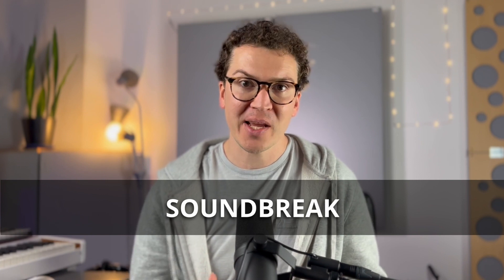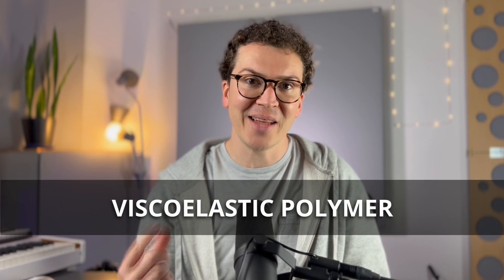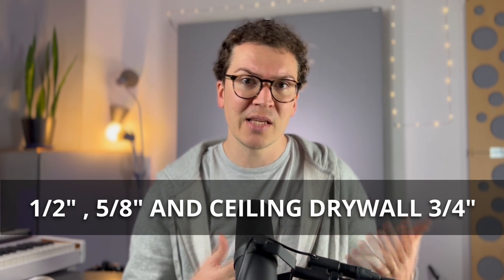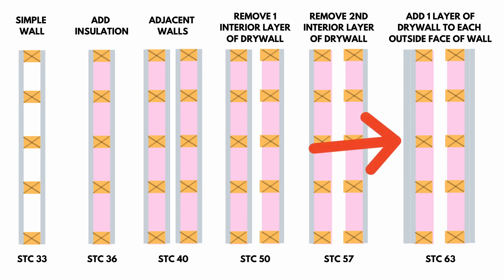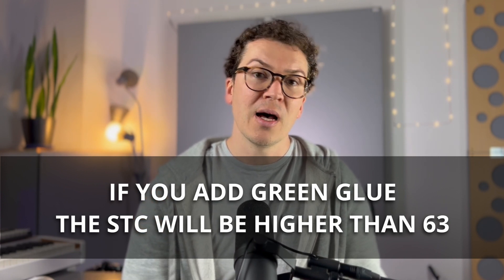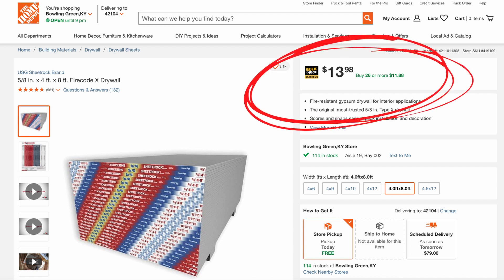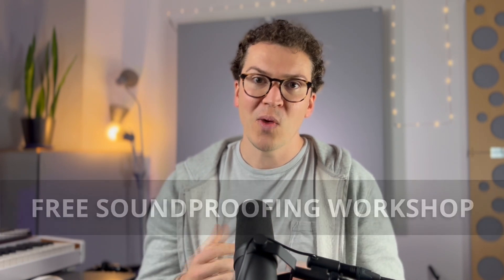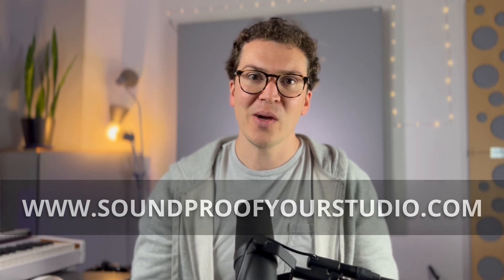Is Soundbreak Good For Soundproofing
When soundproofing there are a few companies selling specialty drywall to help with acoustic sound isolation. One of those products is Soundbreak XP sold by National Gypsum. In this video we are going to look at what Soundbreak is, how is compares to regular drywall in terms of its acoustical properties and the cost compared to regular drywall.

Home Recording Studio: Build It Like The Pros by Rod Gervais

0:00 - Intro
1:26 - What Is Soundbreak?
3:44 - Comparing STC Levels
6:35  - Cost Comparison
9:39 - Conclusion